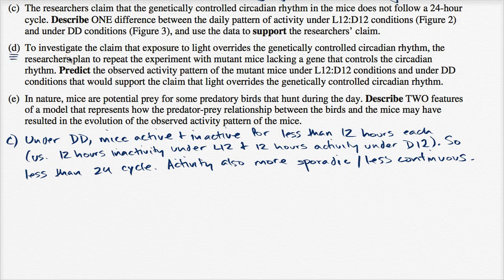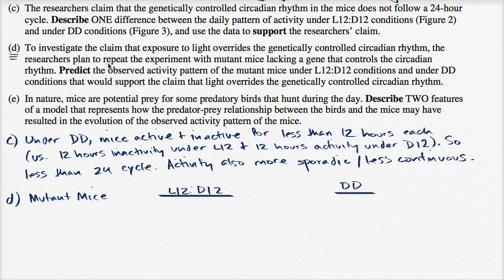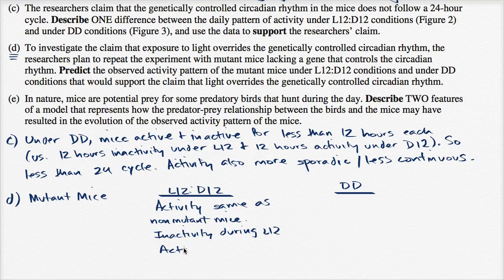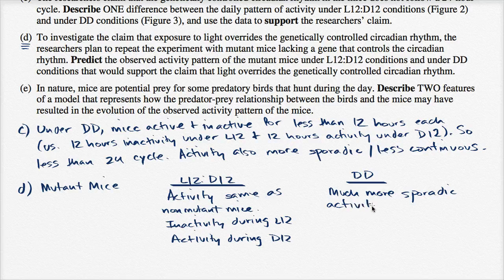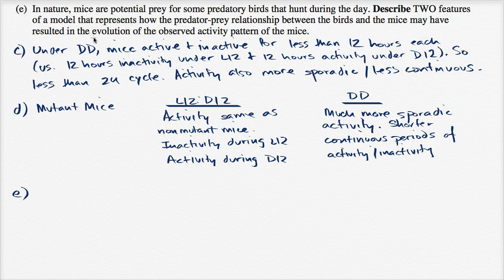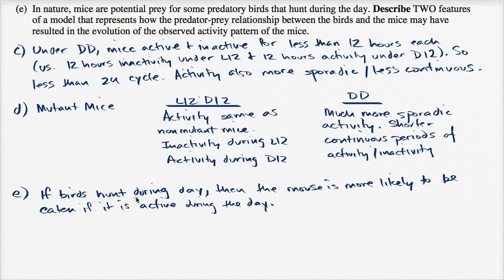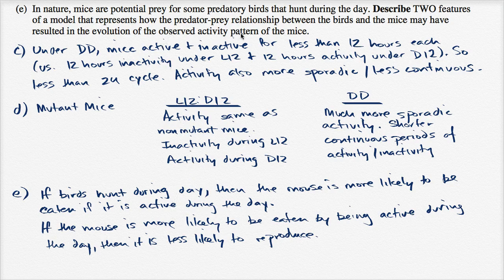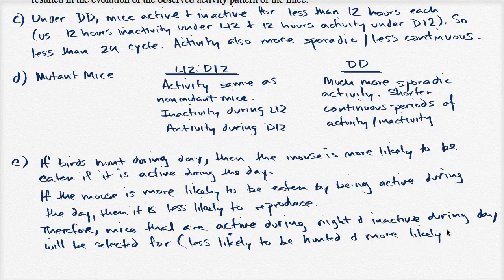2015 AP Biology free response 1 d e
Courses on Khan Academy are always 100% free. Start practicing—and saving your progress—now

Light dark activity cycle of mutant mice and evolutionary implications.